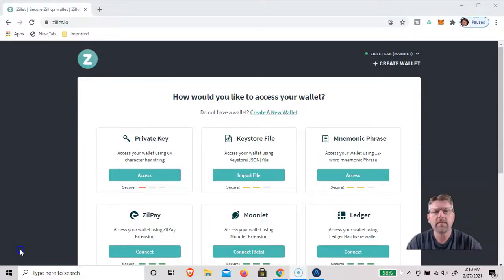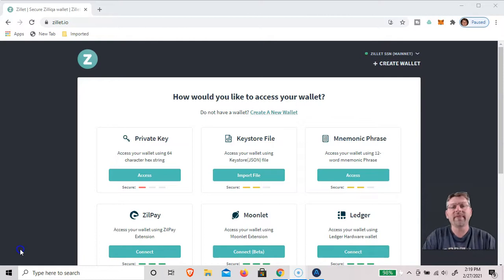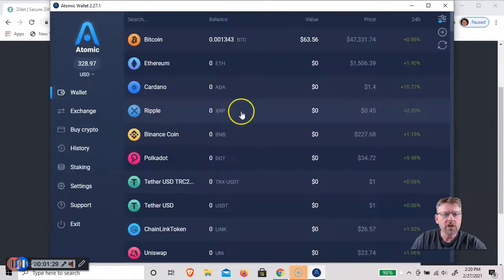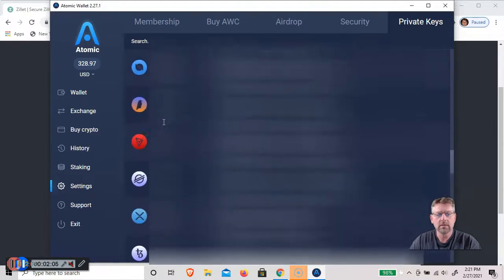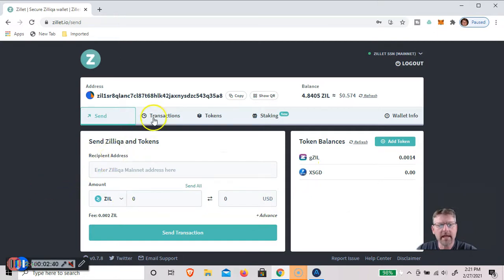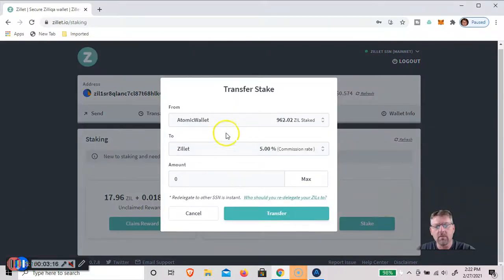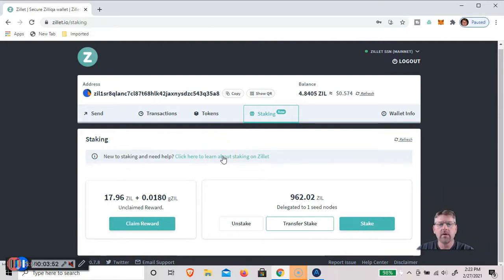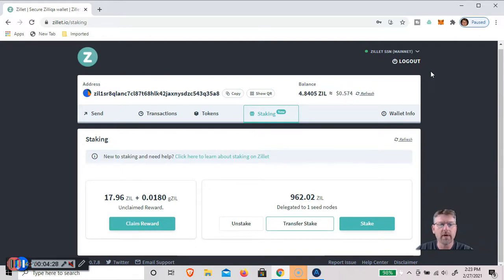How to Access, Manage, Stake, Unstake, and Delegate Zilliqa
This video will show you how to Access, Manage, and Delegate your Zilliqa. Zilliqa is a very popular crypto and there have been numerous complaints wit the Atomic wallet and many others, here is a step by step guide on how to manage your ZIL with zillet.io

Celsius Network is a CryptoCurrency Gamechanger. Celsius is a crytpto earning and lending platform. Earn up to 21% interest on your Crypto deposits and also use your Crypto as collateral for a loan.